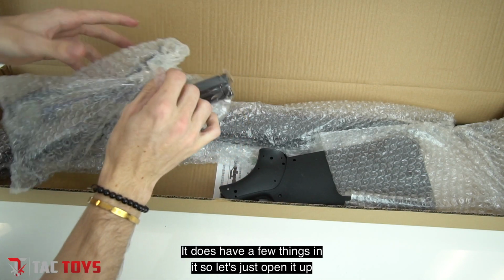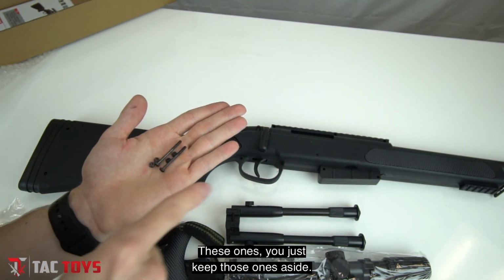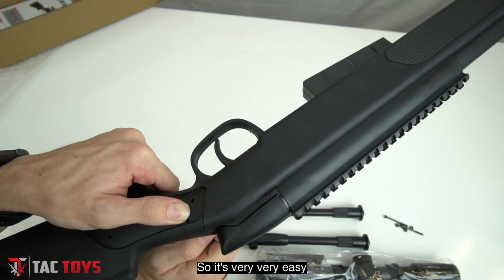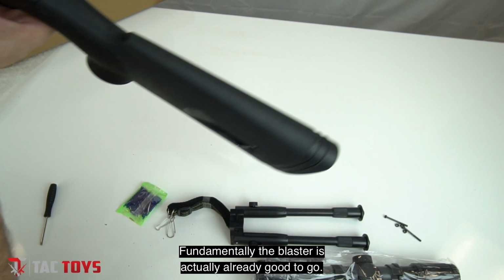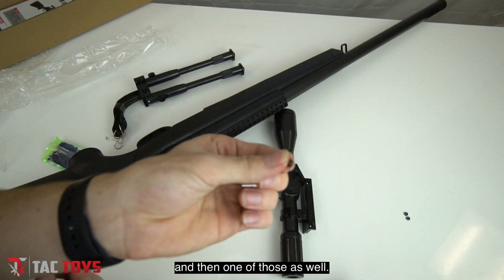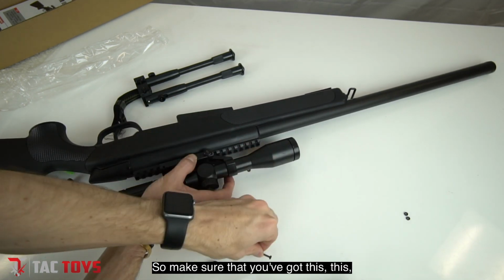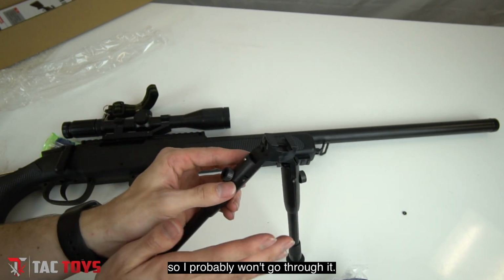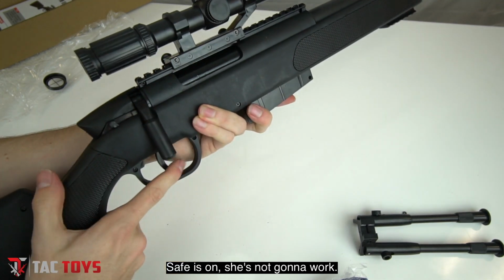HOW TO: SSG 69 Sniper Gel Blaster Assembly - TacToys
In this video, we show you how to assemble/put together the brand new SSG 69 Sniper Gel Blaster with extra tips and tricks.

TacToys is an Australian Gel Blaster Shop. We specialise in sales, repairs and modification. For all your gel blaster needs please visit our